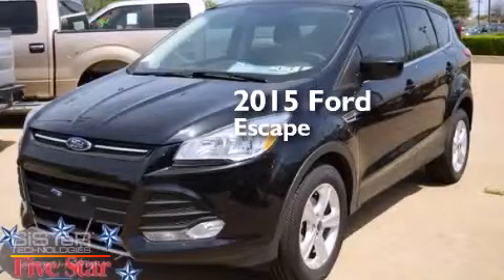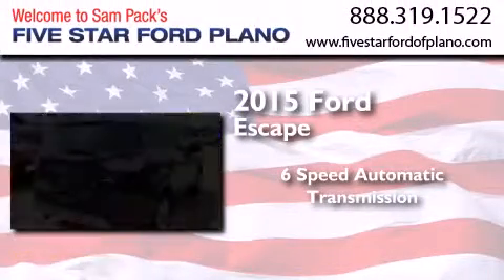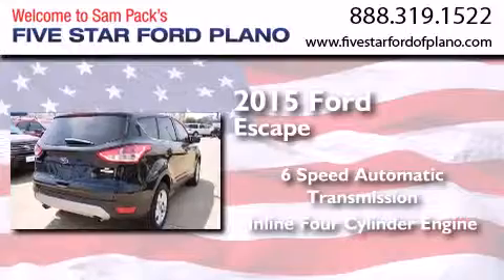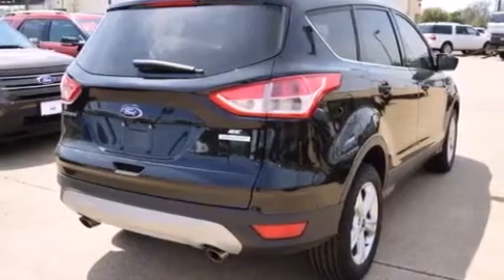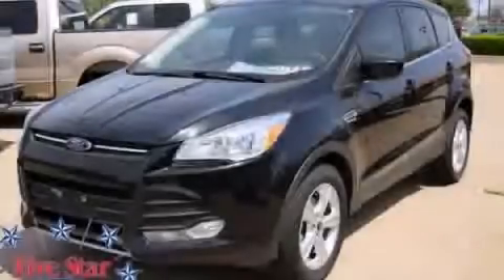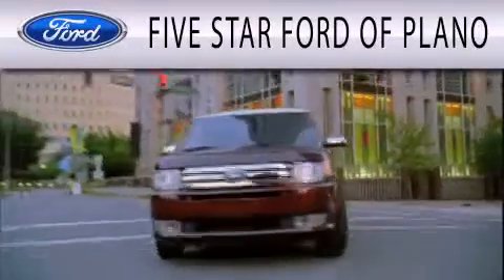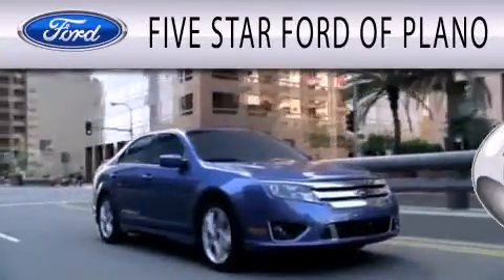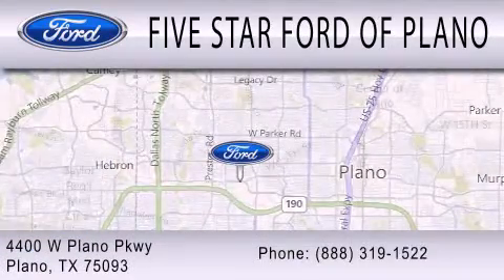2015 Ford Escape Plano Richardson TX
We have been honored to serve the Plano TX area , we promise that your experience at our dealership will exceed your expectations ! Year : 2015 Make : Ford Model : Escape Engine : EcoBoost 1.6L I4 GTDi DOHC Turbocharged VCT Trans . : Automatic Exterior : Black Miles : 6 Stock : FUB29658 Five Star Ford Plano 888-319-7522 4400 West Plano Parkway Plano , TX 75093